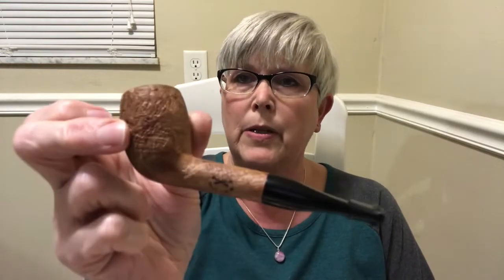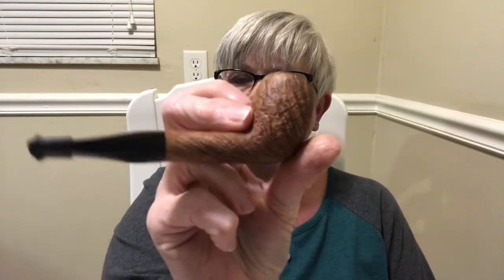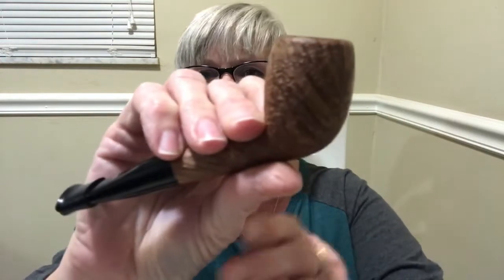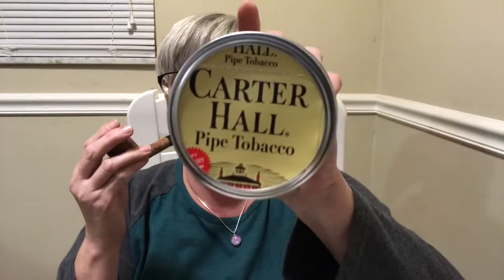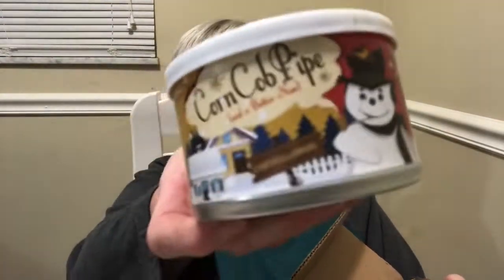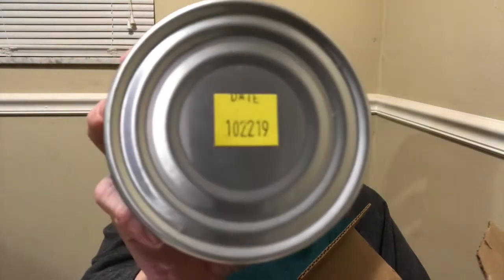A Box from Lutrasaurus & 1st Impression of C&D Corn Cob Pipe and a Button Nose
Leo’s Channel